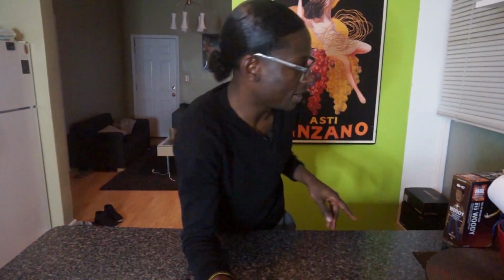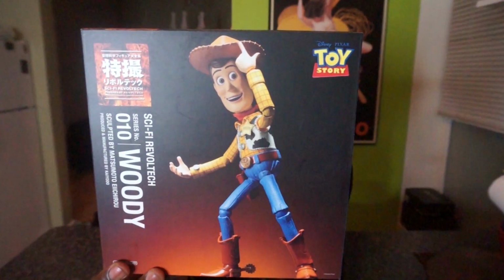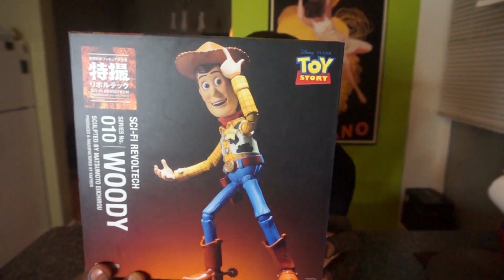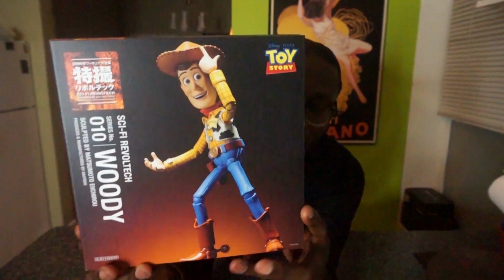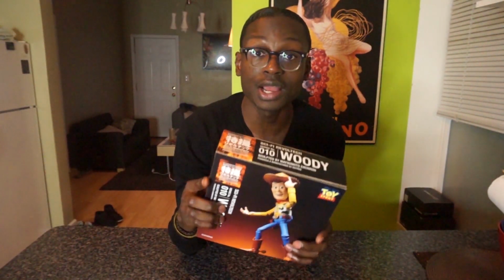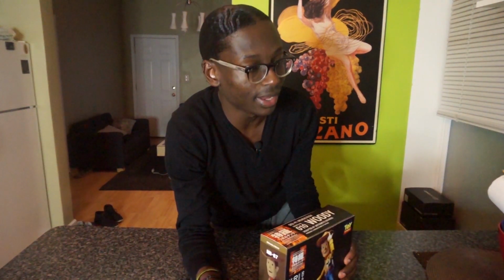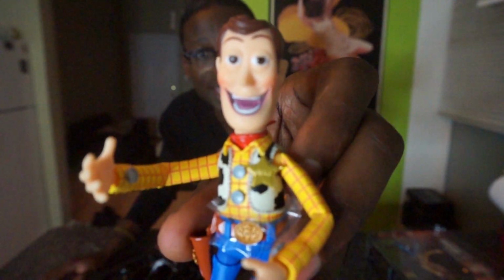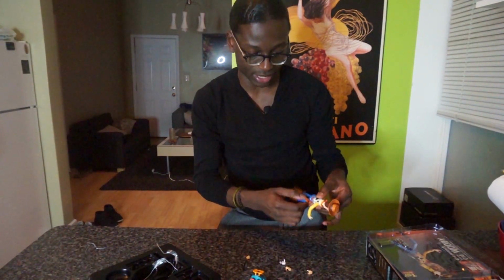Toy Story "Creepy Woody" Unboxing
I bought myself a Sci-Fi Revoltech Series 10 Woody action figure! Sculpted by Matsumoto Eiichirou.